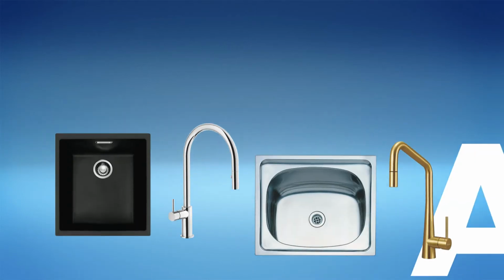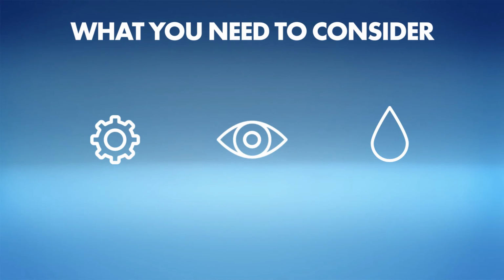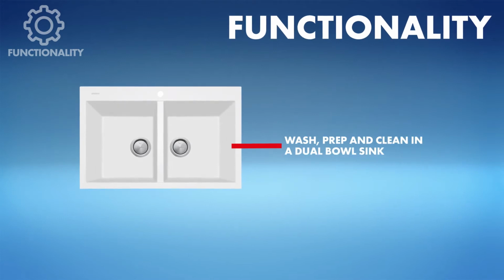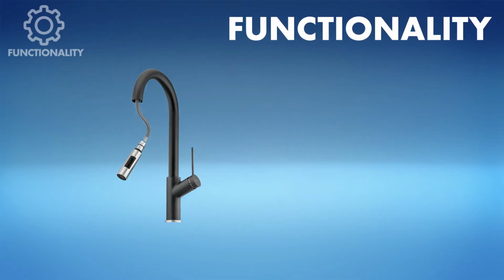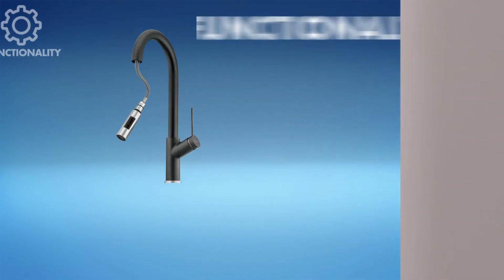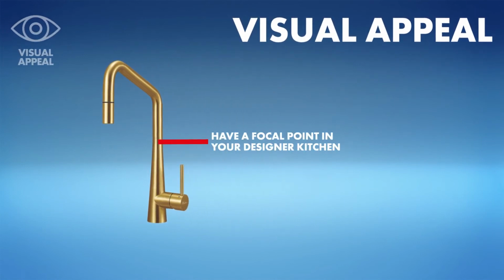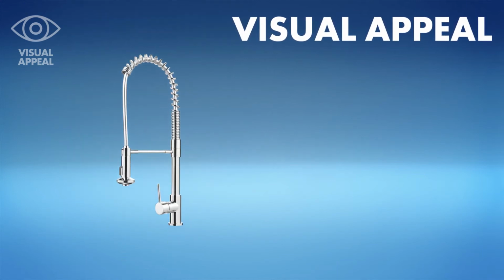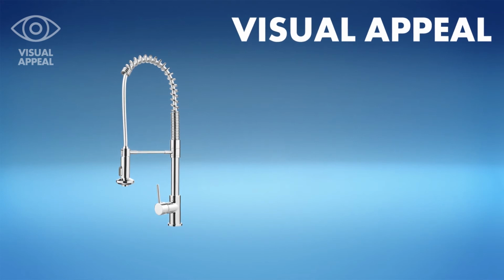How to Choose a Kitchen Sink and Tap: Quick Tips for Function, Style and Efficiency | The Good Guys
Learn how to choose a kitchen sink and tap with clear tips on functionality, finishes and water efficiency. This video explains dual-bowl sinks, built-in ledges, mixer taps with pull-out hoses, chrome and matte black quartz finishes, gooseneck taps and WELS star ratings. Shop sink and tap packages at The Good Guys.

- Dual bowl sinks for busy kitchens
- Built-in ledge for board or drainer
- Mixer taps with pull-out hoses
- Chrome and matte black quartz finishes
- High gooseneck taps for large pots

This video focuses on kitchen sink and tap categories, covering dual-bowl sinks, built-in ledges, mixer taps with pull-out hoses, chrome and matte black quartz finishes, high gooseneck taps, WELS star ratings and sink-and-tap packages.

## Quick chapter references

0:00 Why upgrade your sink or tap
0:17 Functionality, space and tap types
0:40 Visual appeal and finish choices
1:03 Water efficiency and WELS ratings
1:16 Sink and tap packages, where to buy

## Explore kitchen sinks and taps

## Buying guides for sinks and taps